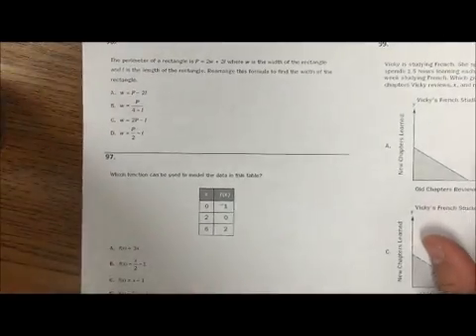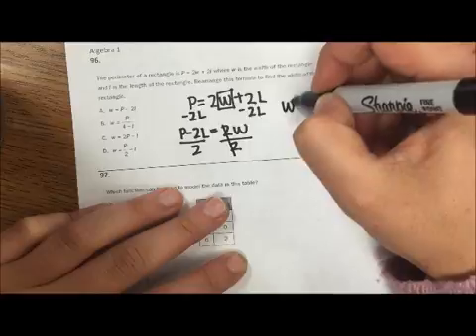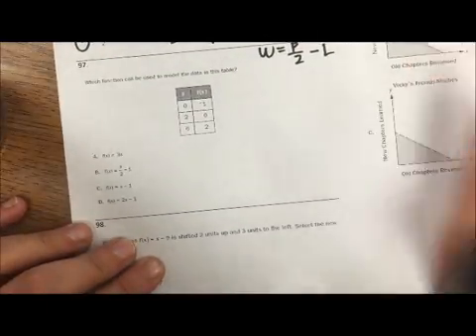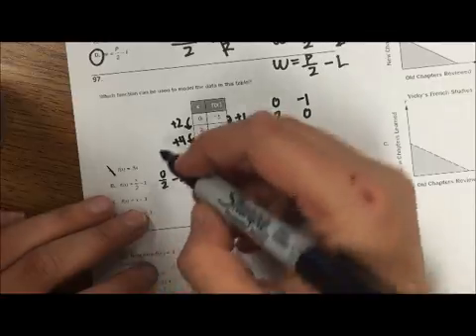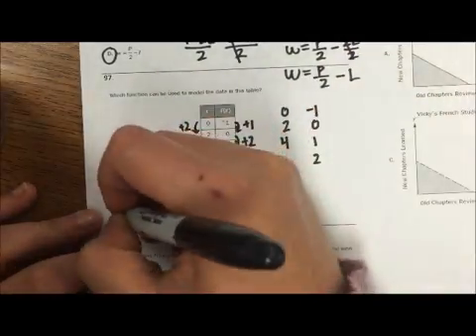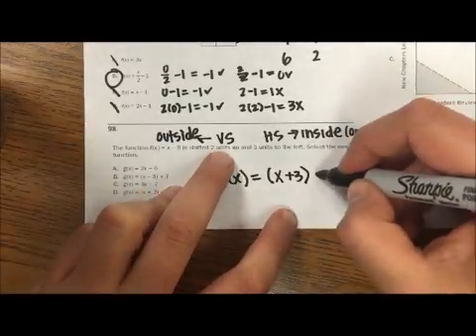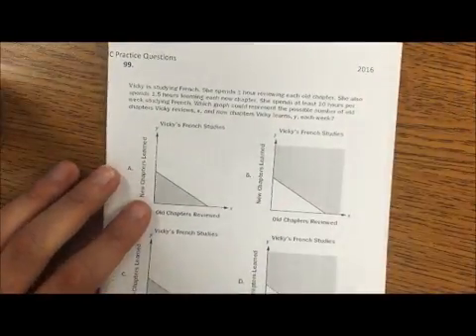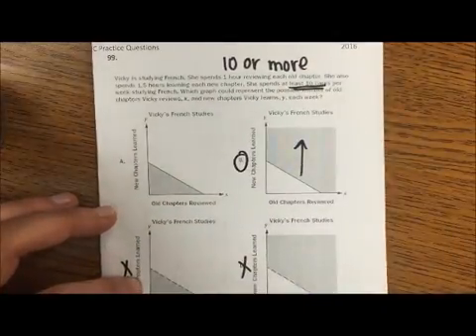EOC Answers 96 - 99